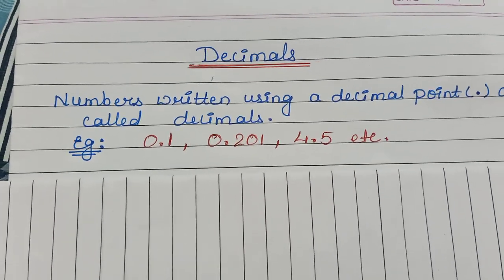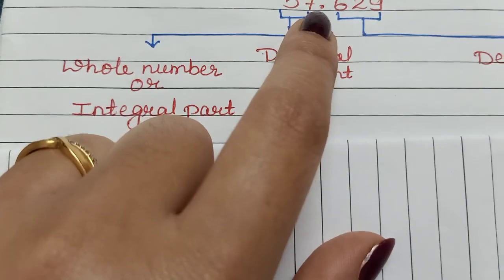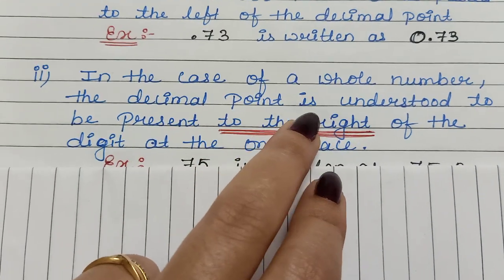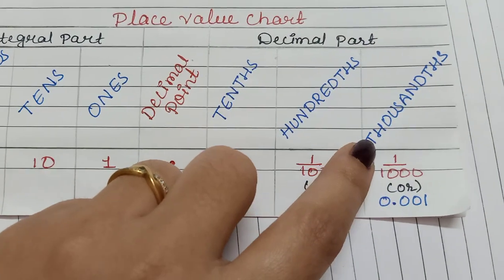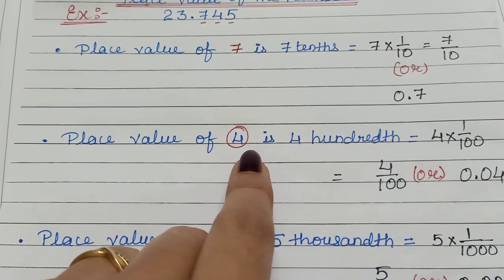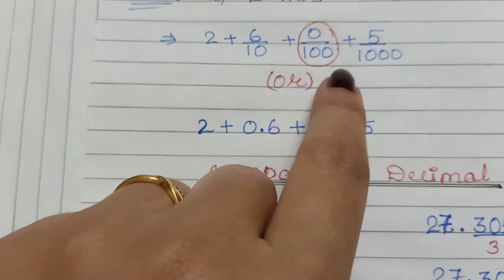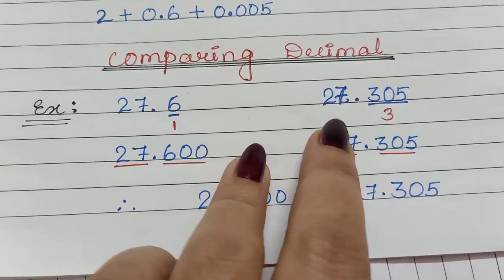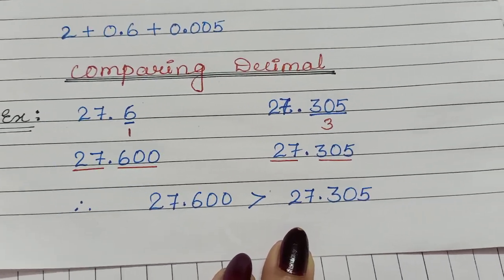Decimal for Grade 7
Expanded, place value and comparing decimal